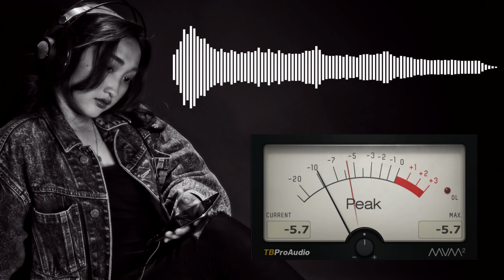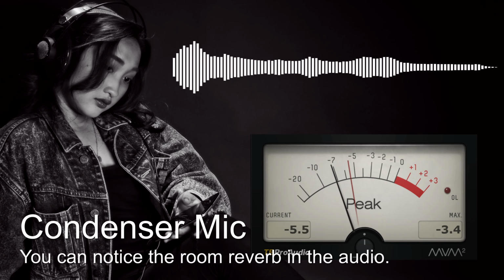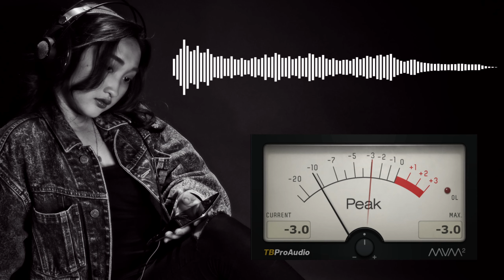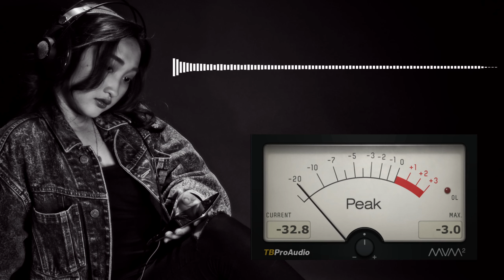Dynamic vs. Condenser Mic - Which Is best For YouTube Videos, Streaming or Podcasting?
🎥   About This Video:
Hey Gang, in this video I talk about the difference between Dynamic and Condenser microphone and which one is best for you. So if your new to creating youtube videos, streaming, podcasting or a musical artist just starting out and are wondering which one should you get. This video will help you decide.

SUPPORT JOE DIRECTLY!

MORE AWESOME LINKS!

📢   Here are some more awesome links for the gear I use and love on Amazon.

► DEALS! DEALS! DEALS!
► Computer Gear Up!
► GPU Upgrades For Everyone!
► Home Video & Streaming Gear!
► My Cameras & Lenses
► Essential Camera Accessories

📢 OTHER